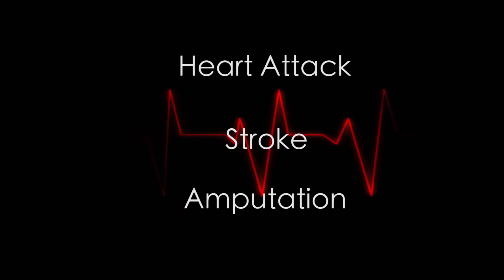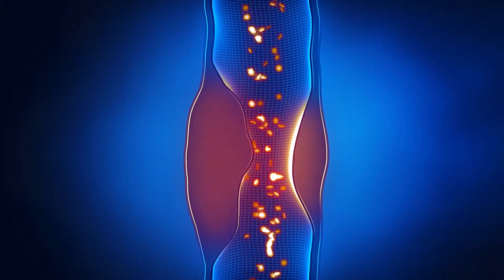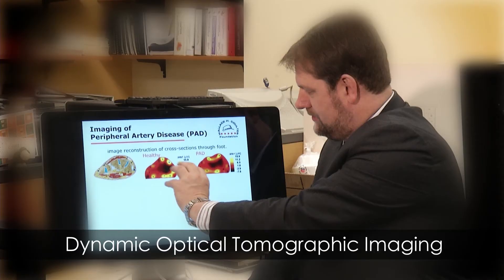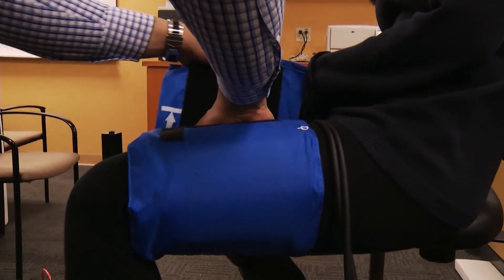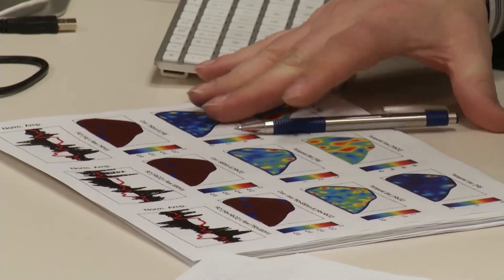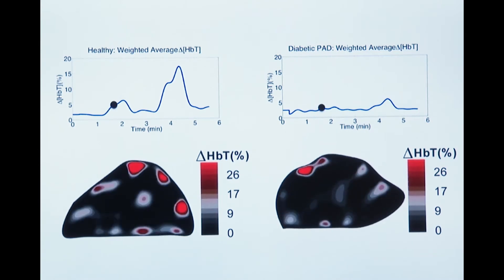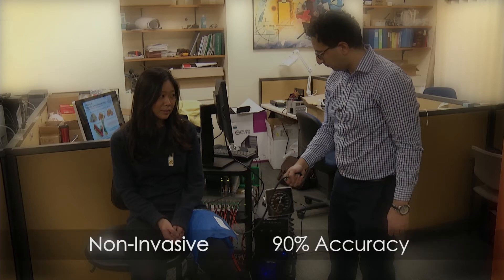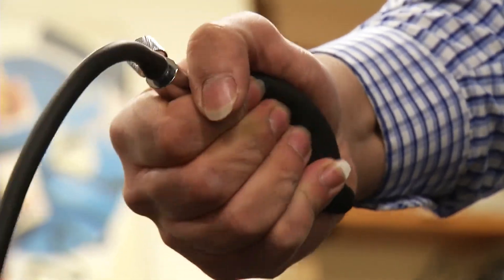New Device Lights Up Common Diabetes Complication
Detecting peripheral artery disease early may prevent diabetes-related amputations.  More information can be found at .